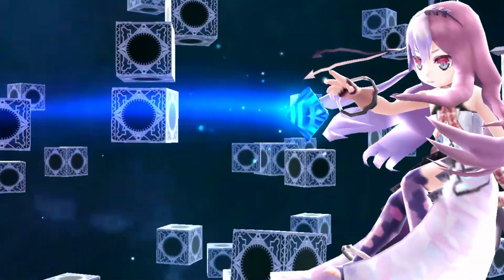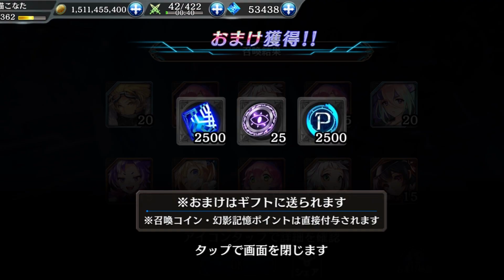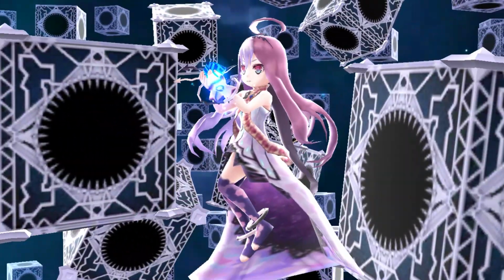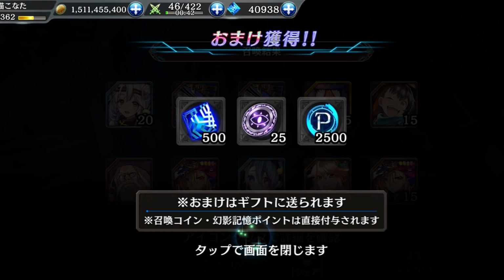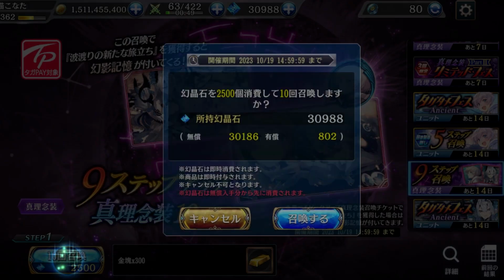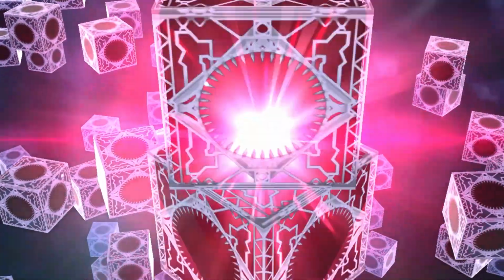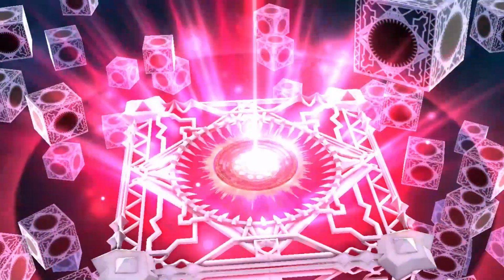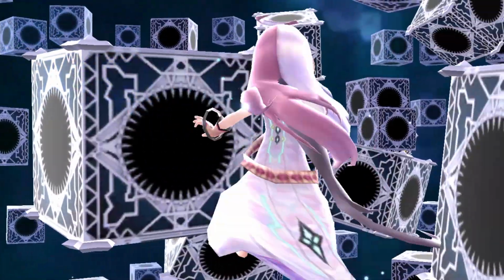【タガタメ】2倍確率はなんだっけ？(哲) What is the so-called 2x Rate?【TAC】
エンターテイメント用？、知らんけどｗ